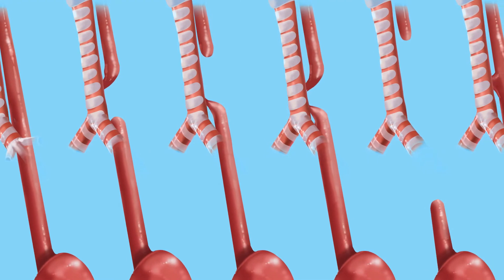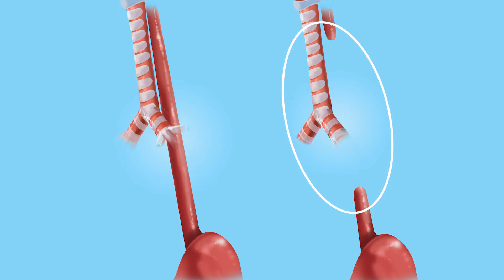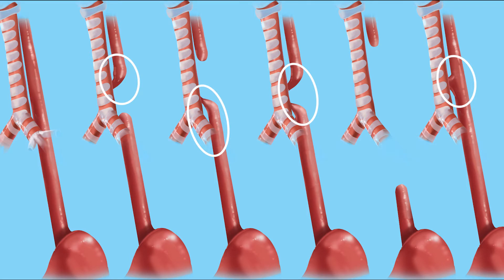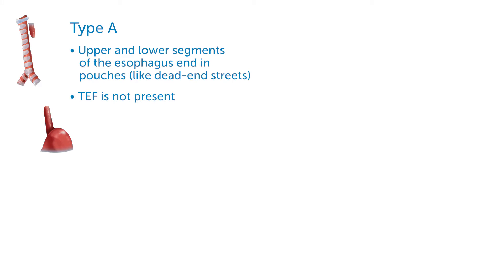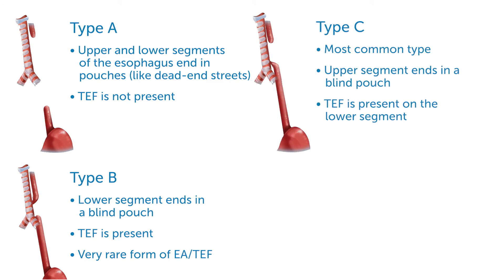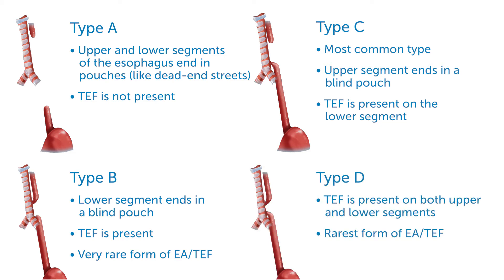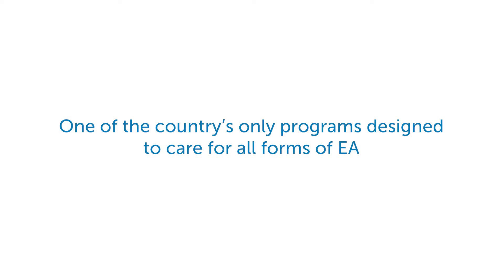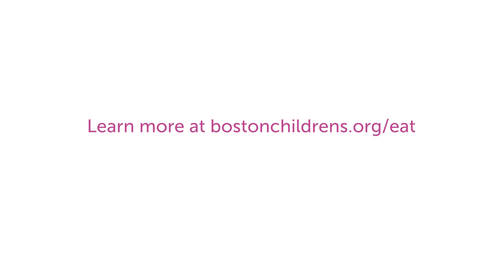What is esophageal atresia?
Dr. Benjamin Zendejas-Mummert explains esophageal atresia.